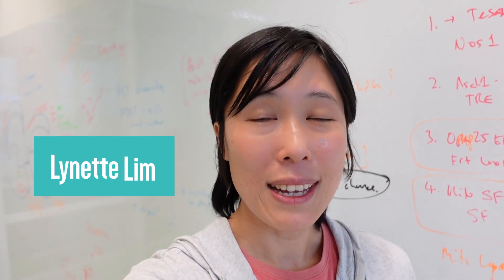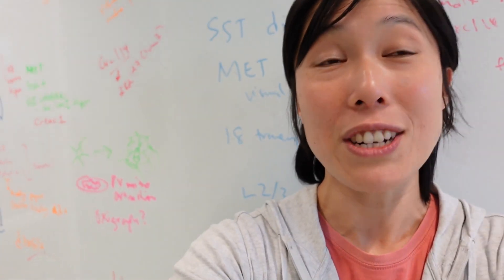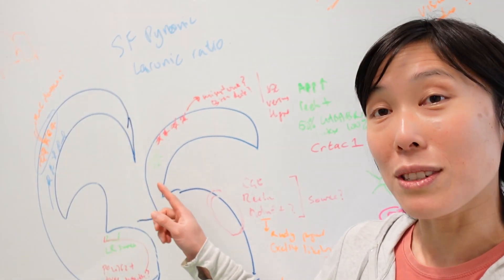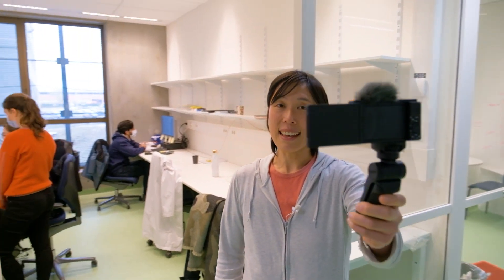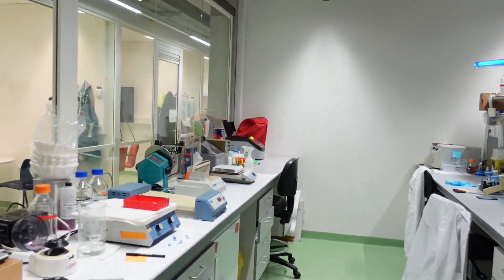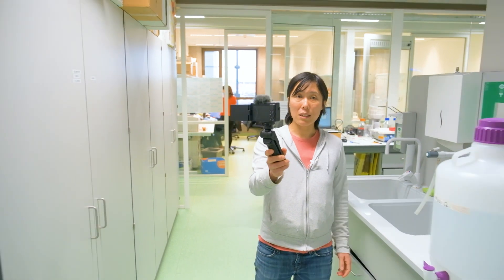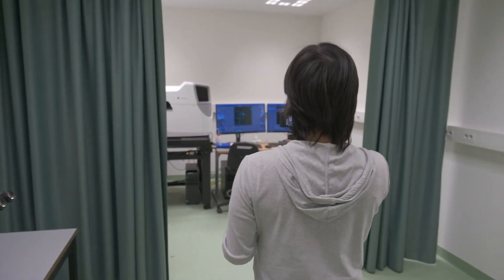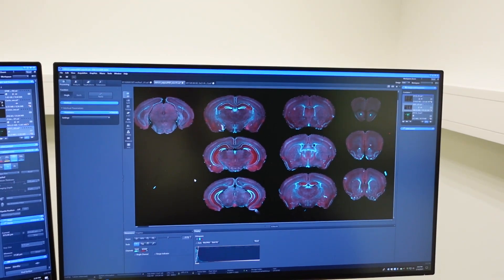Tour of the Lab of Interneuron Developmental Dynamics by Lynette Lim